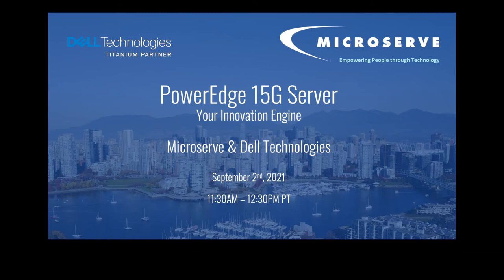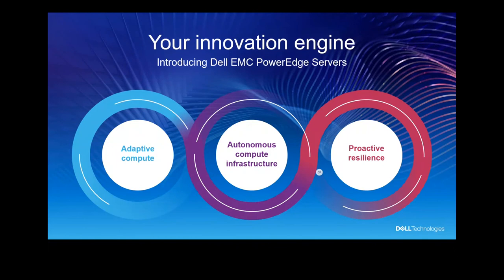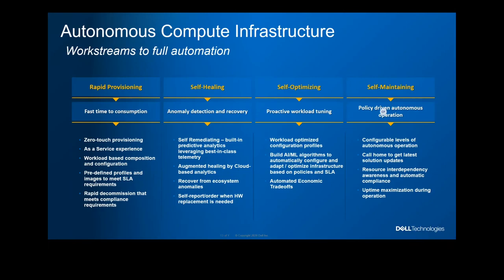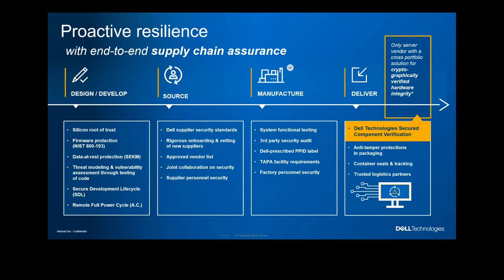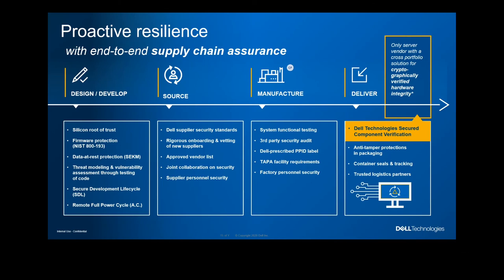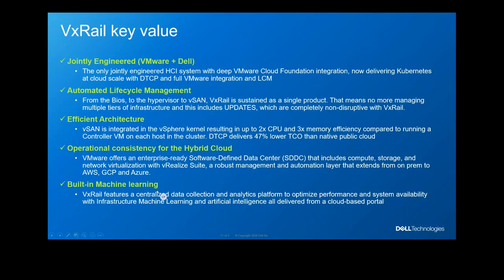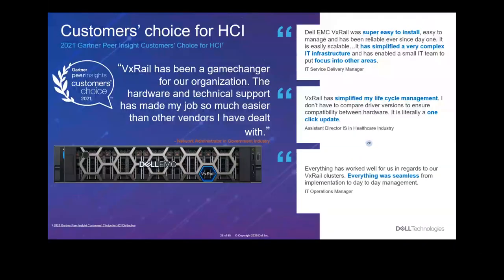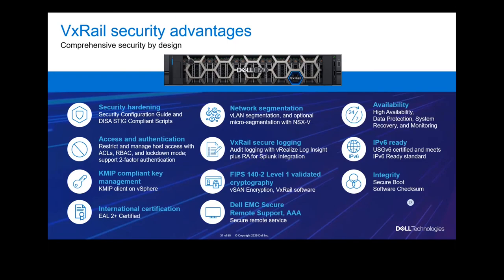Microserve and Dell Technologies - Lunch and Learn on PowerEdge 15G Servers and VxRail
Learn from an IT Subject Matter Expert from Dell about all the capabilities of the Dell PowerEdge 15G servers and VxRail.

Microserve is a leading IT Solutions company in Canada and has over 30 years of experience in the IT industry. The experts that run our IT recruitment agency are well connected to IT jobs and candidates across Canada.